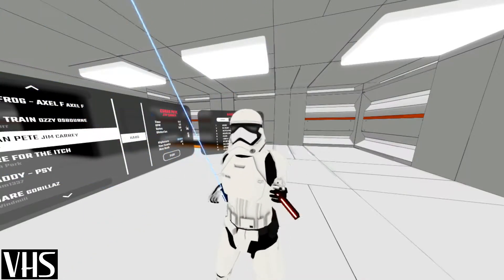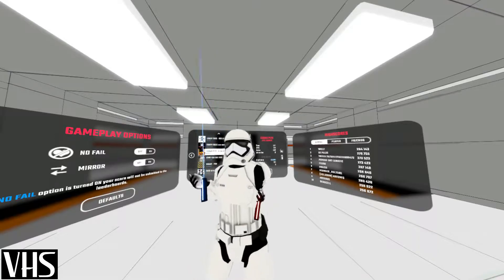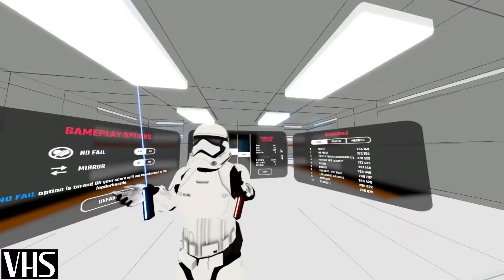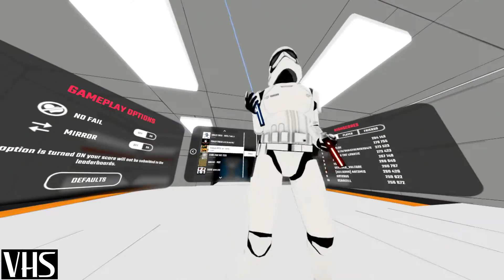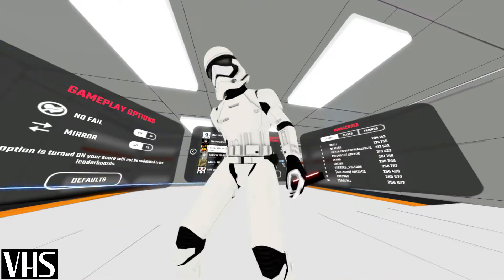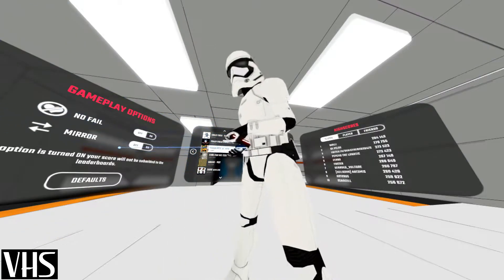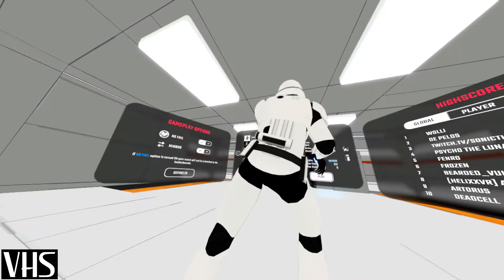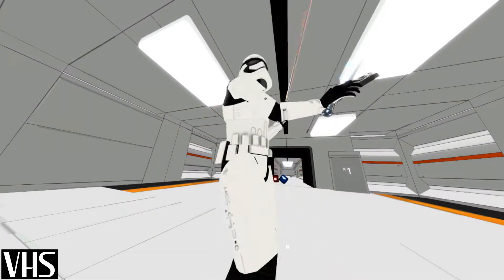Beat saber in a space station as a storm trooper with thundercat swords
Just a vid of some of the latest mods i found on the discord. None of this was done with a green screen.